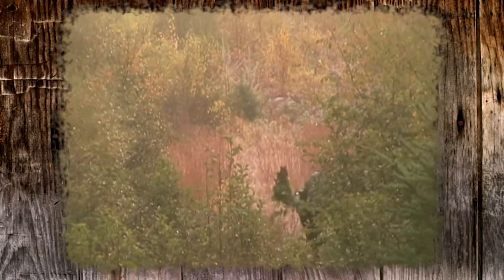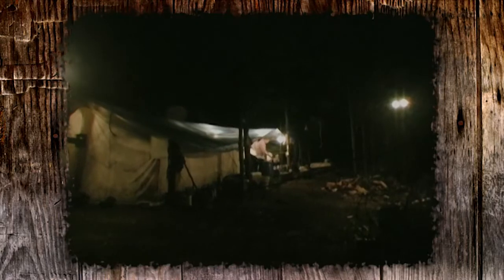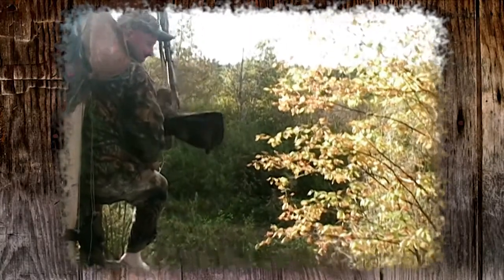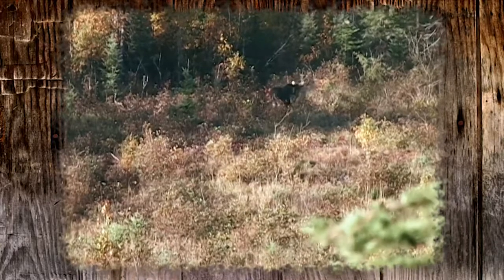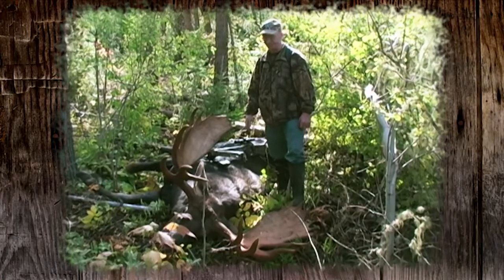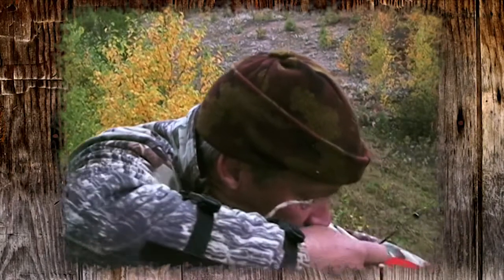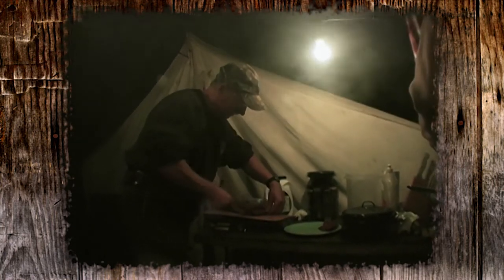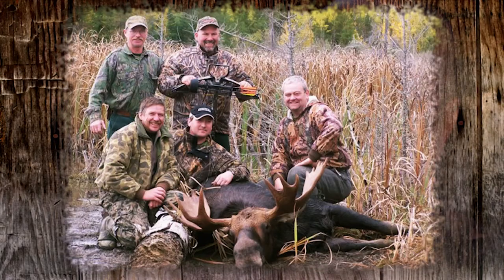MOOSE HUNT-It's just a holiday.... and a great moose hunt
The Just Us Hunting crew is at it again and prove they're a force to be reckoned with in the moose bush.